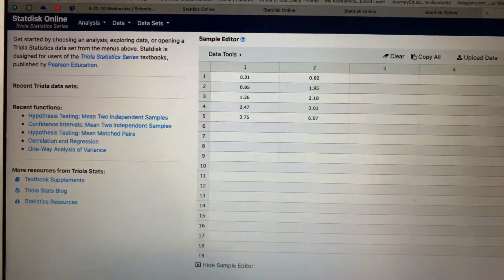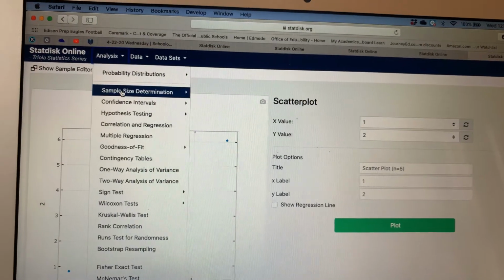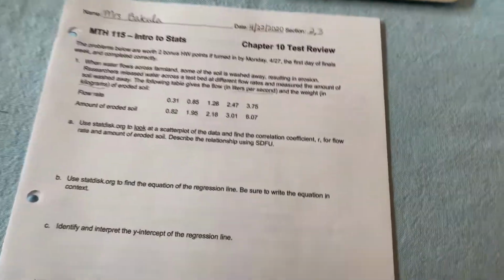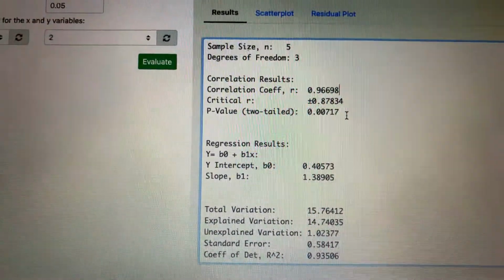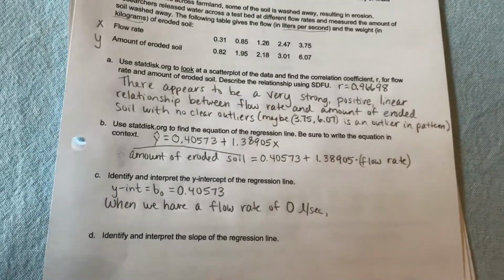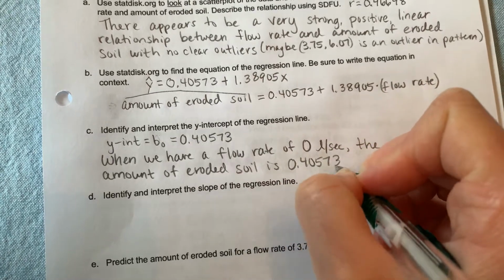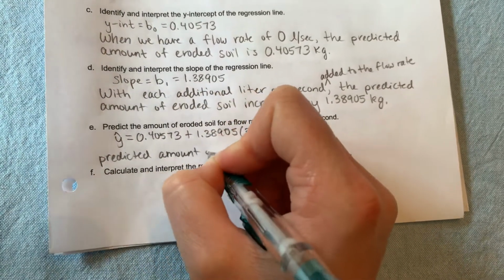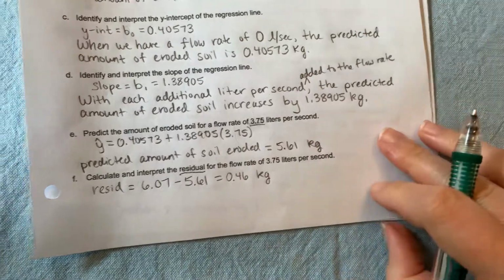Chapter 10 Test Review